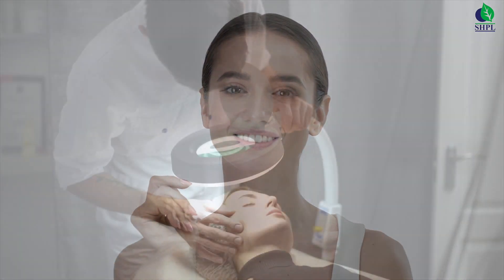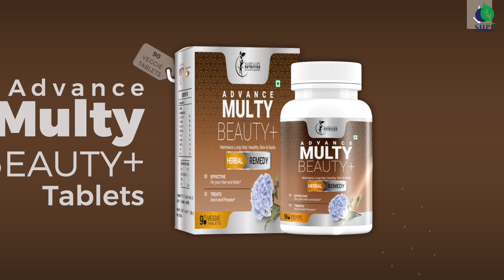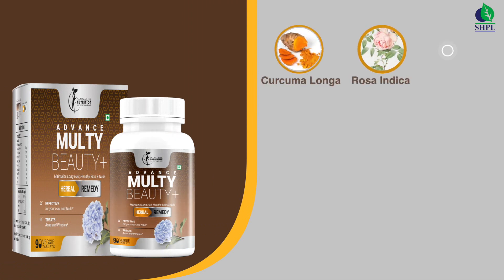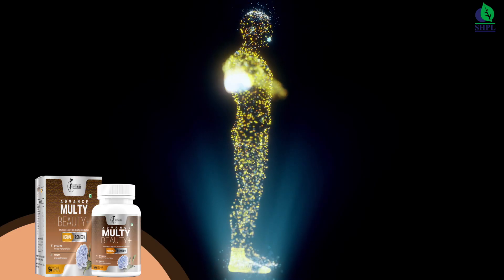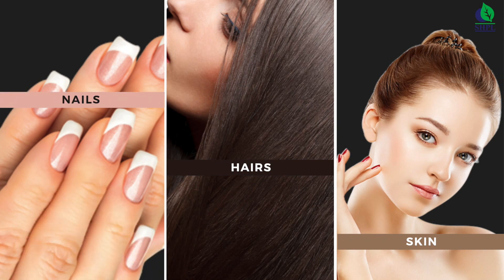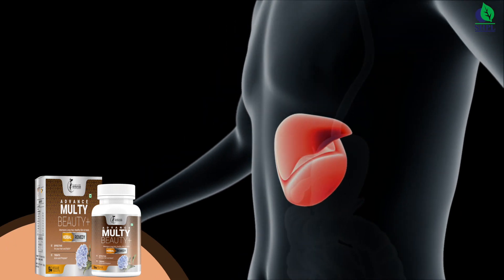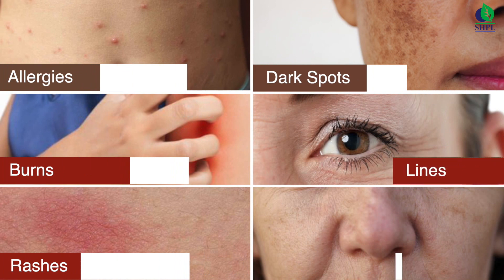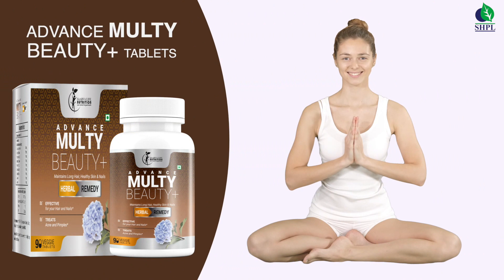ADVANCE MULTI BEAUTY+ TABLETS | ENGLISH | SAARVASRI HERBS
Advance Multi Beauty Plus Tablets are the complete solution for you ultimate beautification. we believe that, beautification is not to make fair your skin tone, but to clean you internally and only then the glow on your skin comes from inside your body. Saarvasri herbs Advance Multi Beauty Plus Tablets clean your internal body organs and flush out toxins from your body. It is specially designed for your healthy skin, hair and nails. The active natural ingredients within it makes you beautiful both internally and externally.

OR